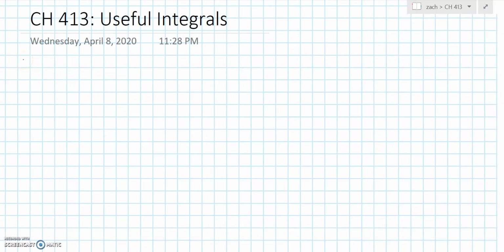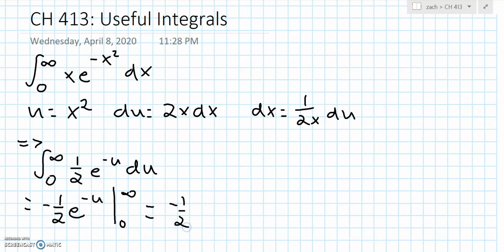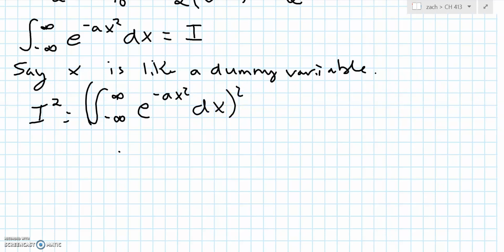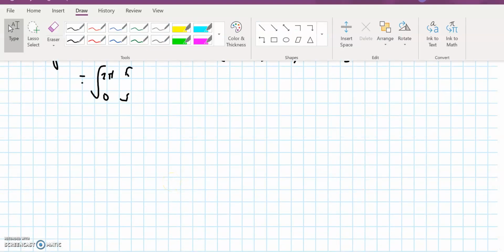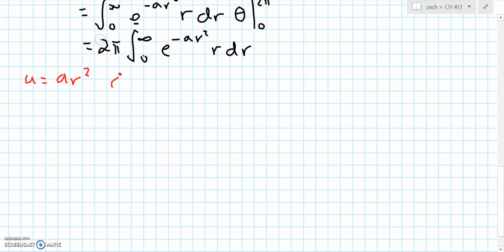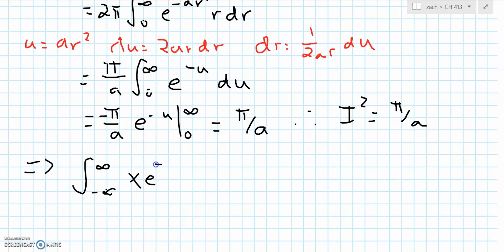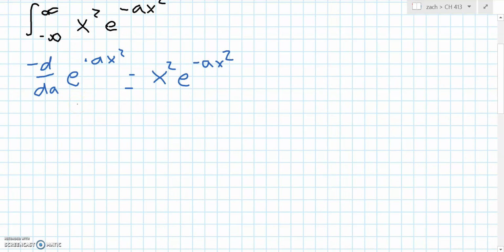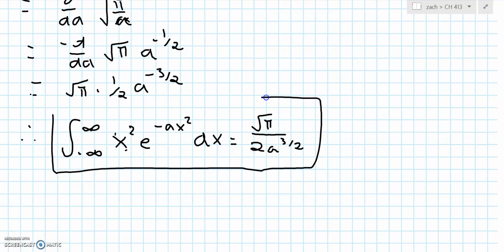CH 413 Useful Integrals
Helpful integrals to know, and tricks to get there. Why look in a chart when you can master these integrals!